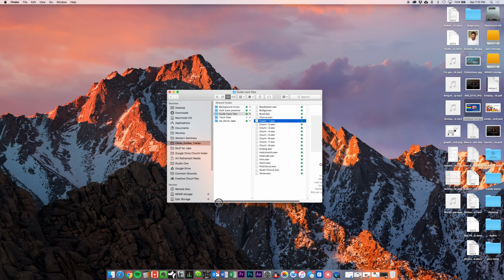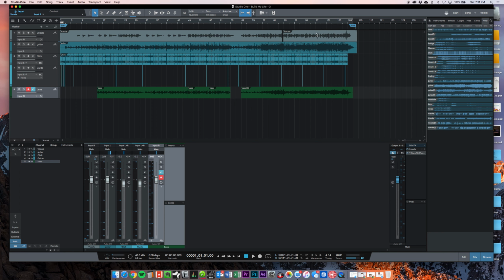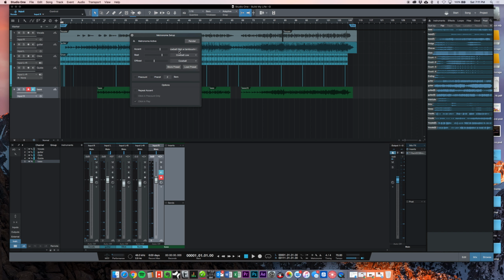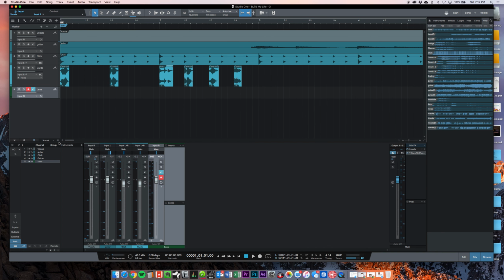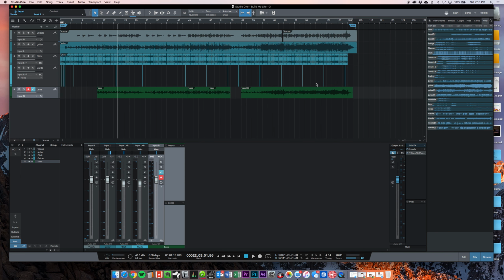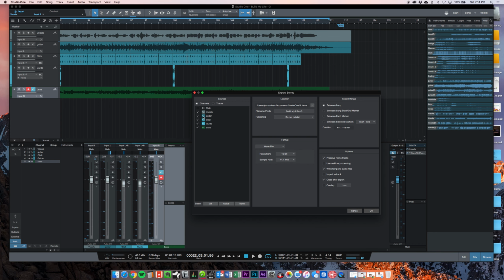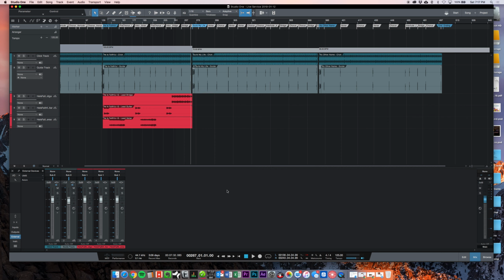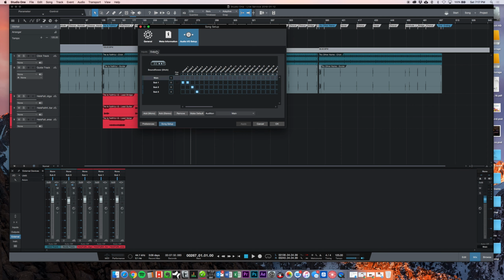How to create tracks in Studio One, and play them back live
I've had a number of questions over the years regarding how I use Studio One for recording, and for playback of tracks (click, guide, instruments, loops, etc) in a live setting. Hope this is helpful!